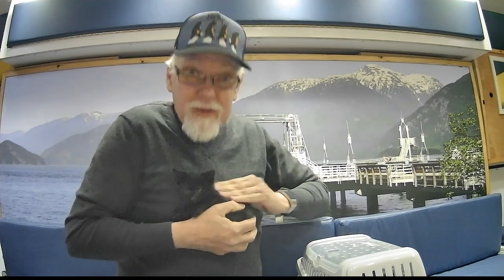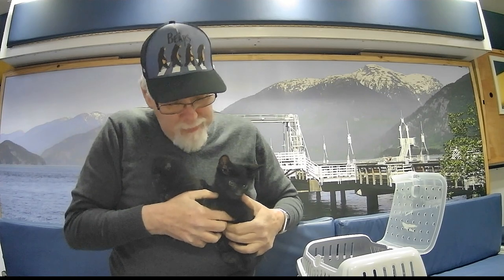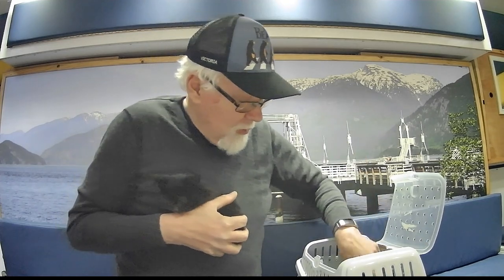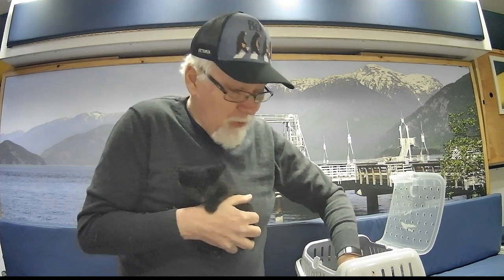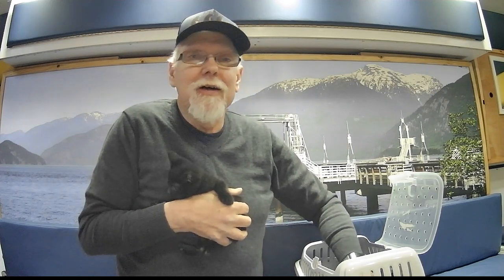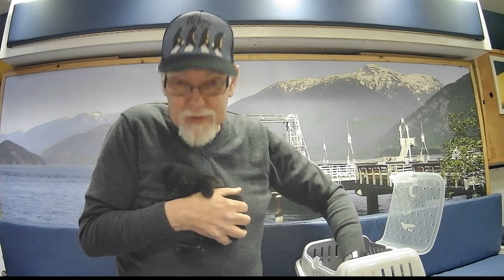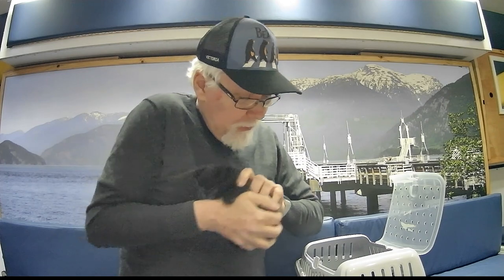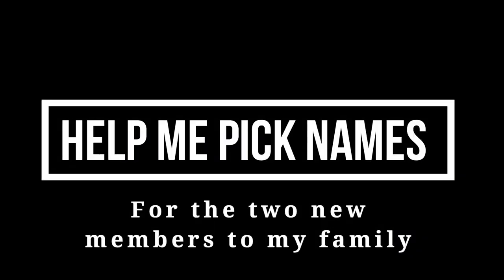I Have a Surprise for You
I have new members to my family.
Help me name my new kittens.